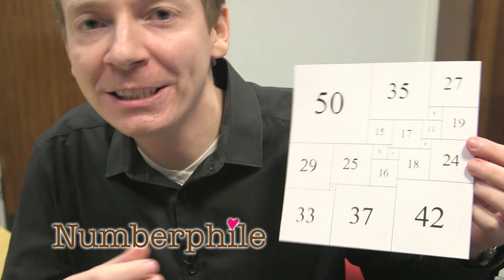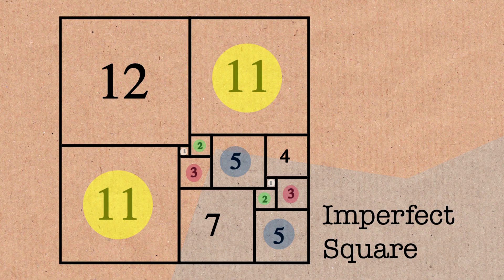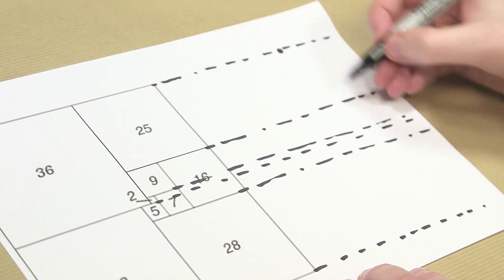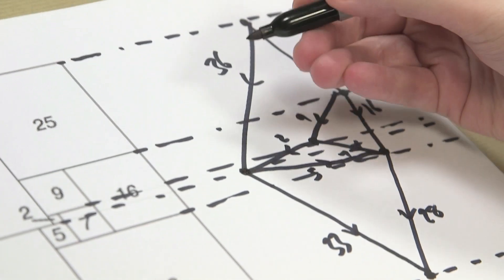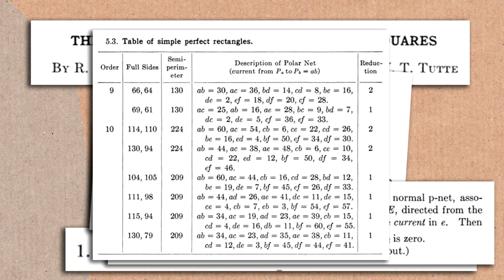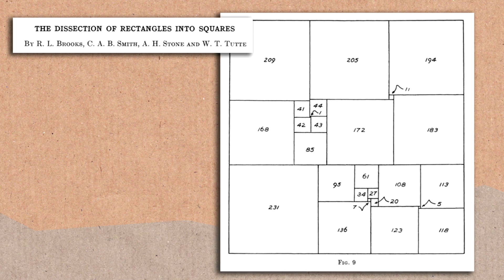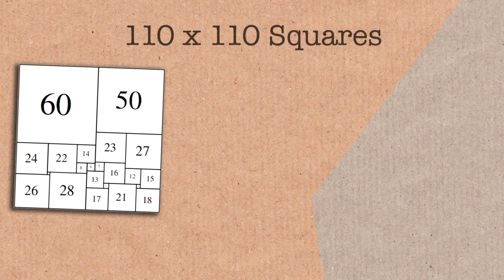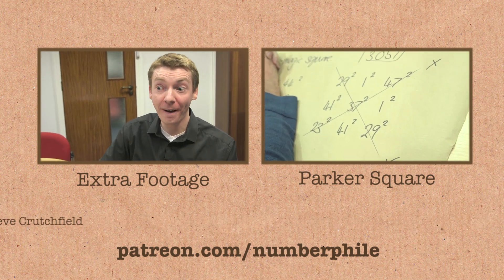Squared Squares - Numberphile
Featuring Dr James Grime.

for loads of great info.

Thanks to these Patrons:
Jeremy Buchanan
Jeff Straathof
Susan Silver
Yana Chernobilsky
Christian Cooper
James Bissonette
Ken Baron
Bill Shillito
Tony Fadell
Erik Alexander Nordlund
Bernd Sing
Dr Jubal John
Thomas Buckingham
Tony Cox
OK Merli
Tianyu Ge
Joshua Davis
Steve Crutchfield
Tyler O'Connor
Jon Padden
Today I Found Out
Ciprian Stan
Vali Dobrota
D Hills
Charles Southerland
Arnas
Ian George Walker
Paul Bates
Jordan Smith
Tracy Parry
George Greene
Kristian Joensen
Alfred Wallace